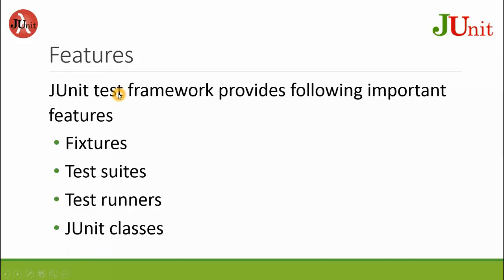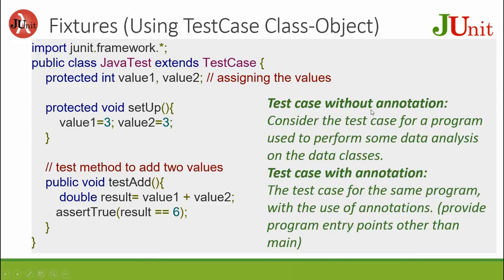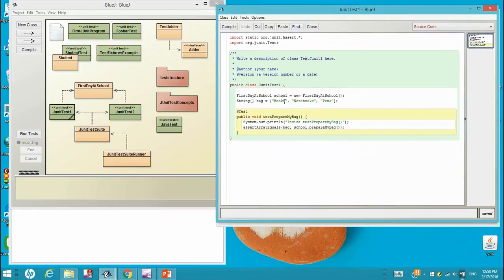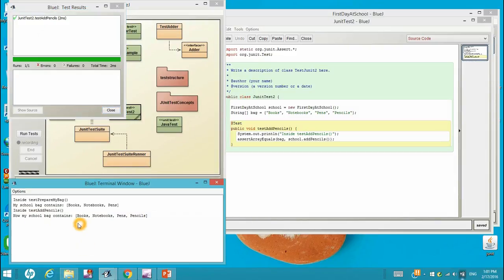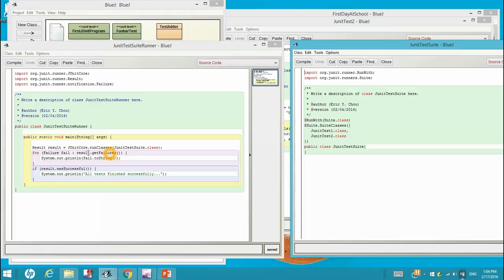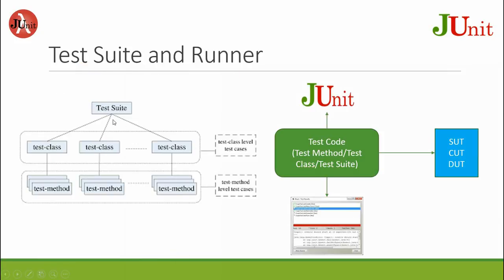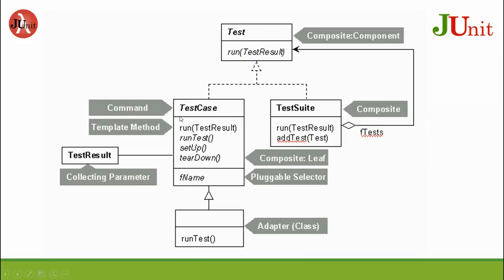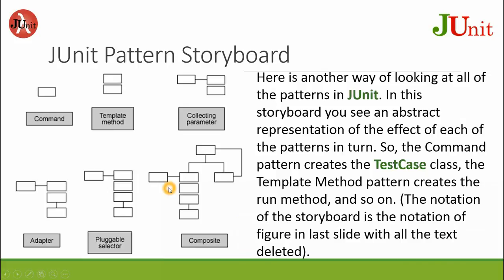TestFramework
eC Academy